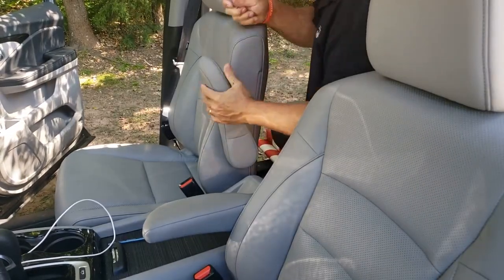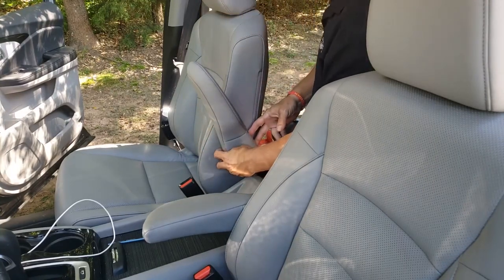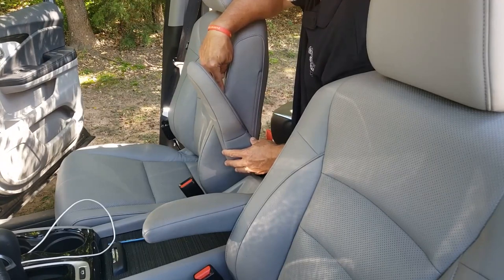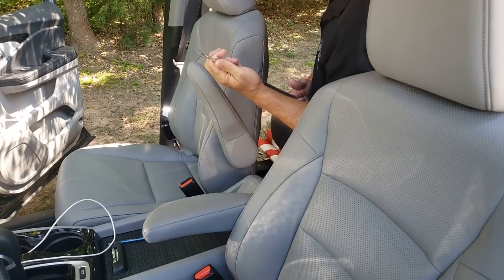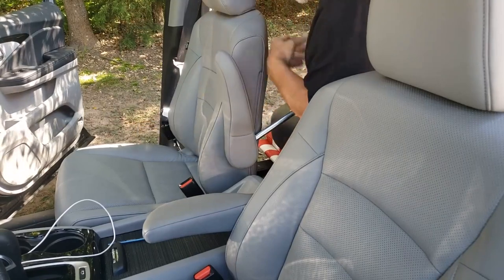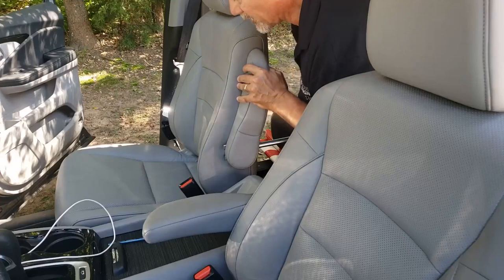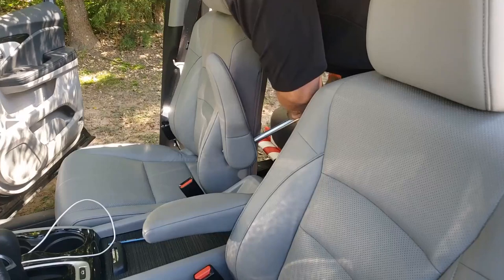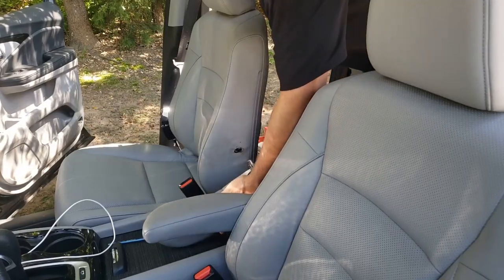2019 Ridgeline factory armrest removal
This short video will explain how to remove the factory ratcheting armrests from a 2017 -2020 Honda Ridgeline, Pilot or Passport. All of the technicians at my local Honda dealer tried and failed.  The pickle fork is the trick.  Comment if this helps you.